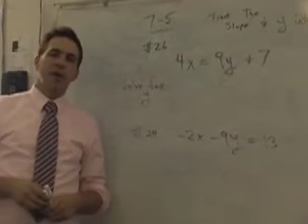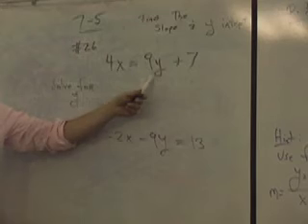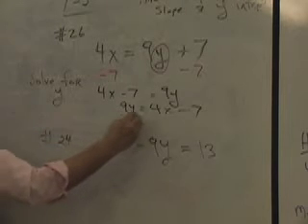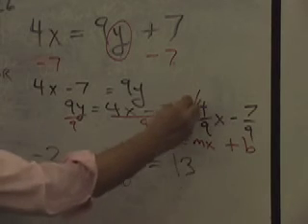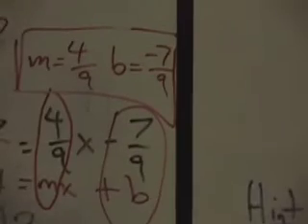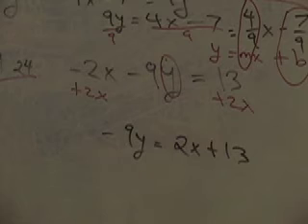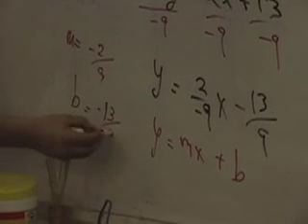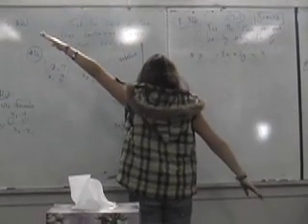7-5 Equations & Slope Another Q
p.326 #26 Solving for y to find the slope and y intercept